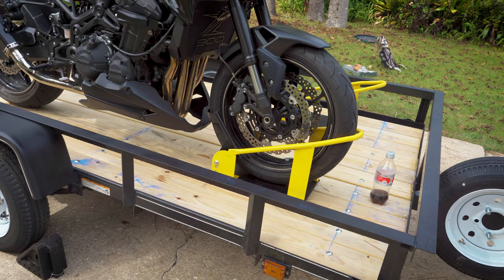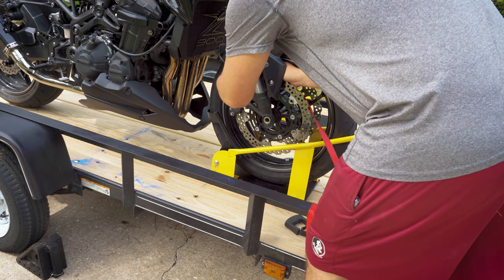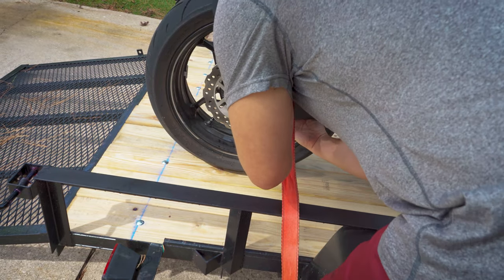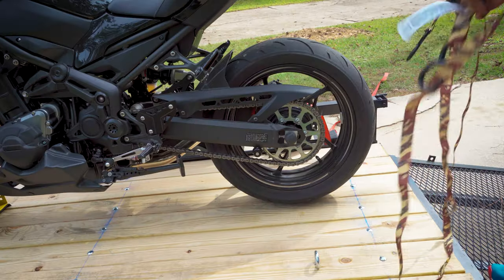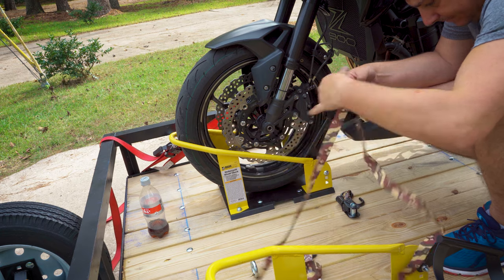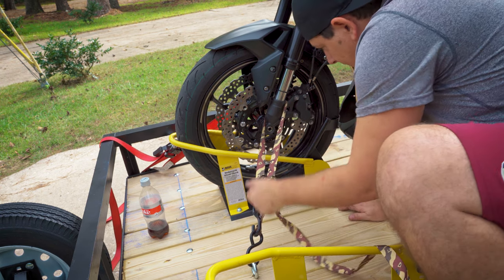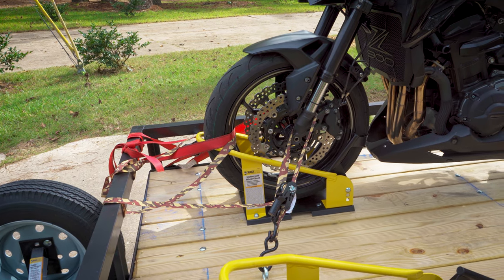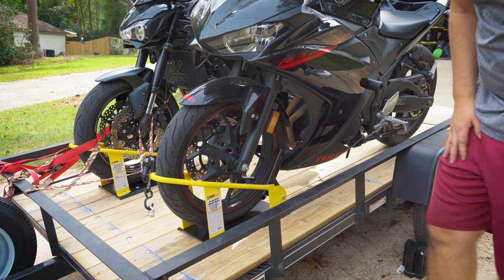Loading Motorcycles on a Trailer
Loading 2 motorcycle's onto my customized Lowes trailer. See trailer build if you would like details on the Trailer.